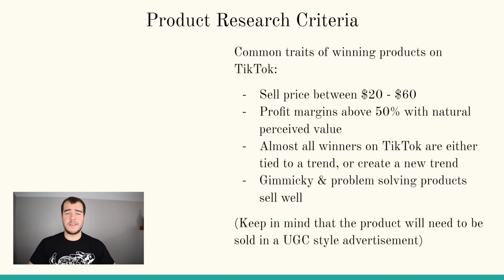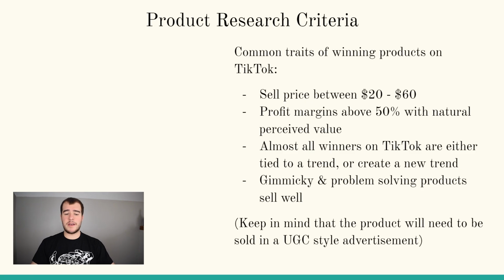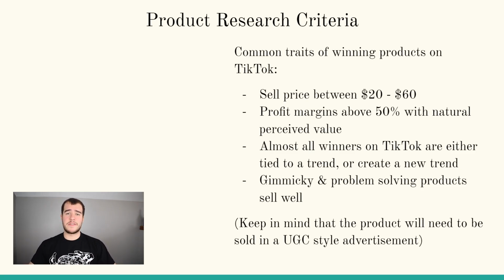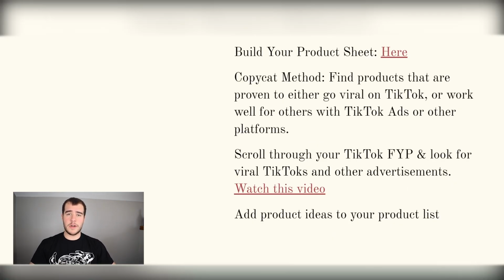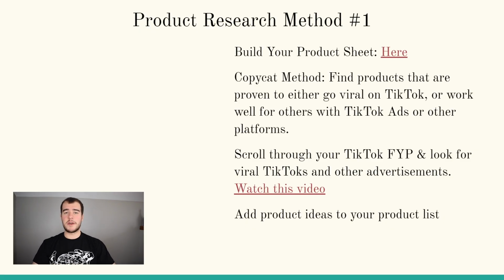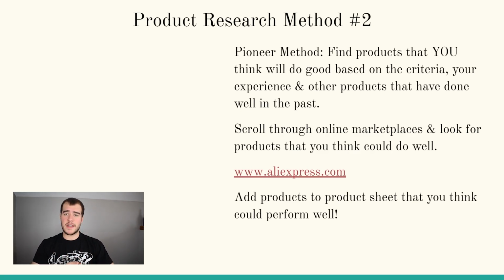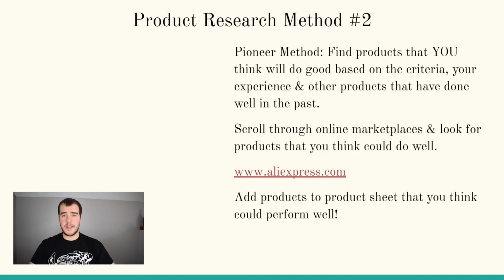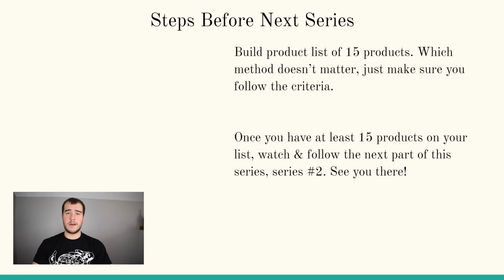TikTok Ads + Drop Shipping FREE FULL COURSE (PART 1)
If you are new to TikTok ads and want to grow your ecommerce business, this free 3 part course will walk you through EXACTLY what you need to do to go from nothing to finding your first winning product! In this free course (3 part series), I will be holding your hand through product research, building your store, getting creatives, making your ad test campaign & handling your initial scale! Everything you need to know to find a winning product is covered in this video, from start to finish. Complete with homework for you to accomplish as you follow along (Yes, it is THAT type of training) Put your notebook away & get ready to take action & follow along as I walk you through finding a winning product!